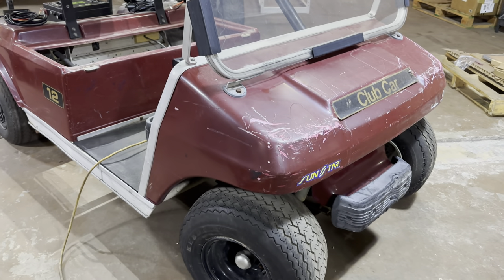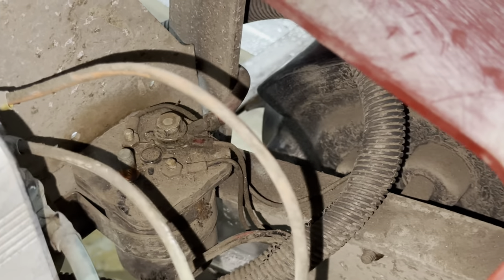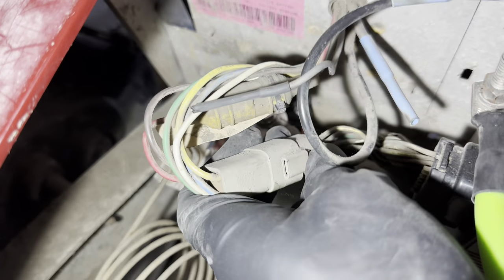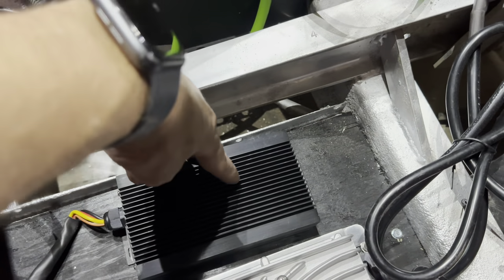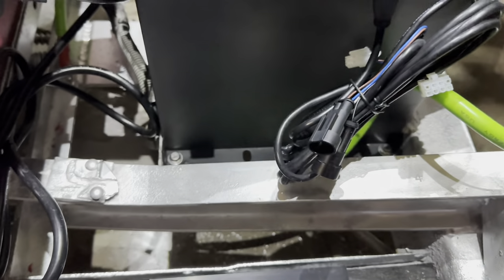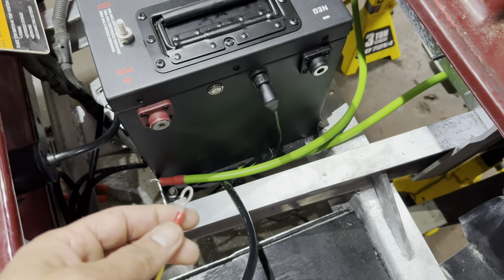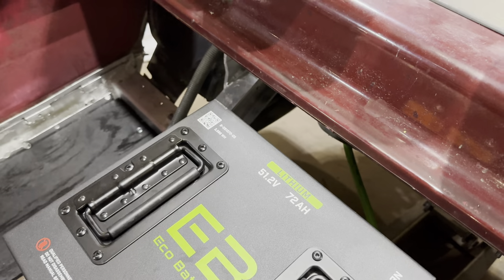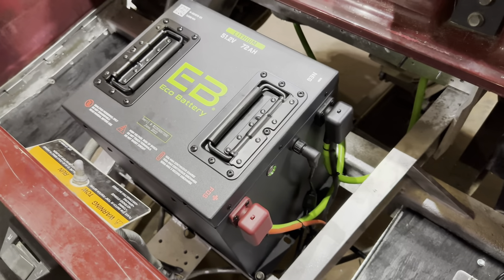Eco Battery 51.2v - 72ah Installation Video ~ 1999 Club Car DS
This is the installation video for Eco Battery’s 51.2v - 72ah LiFeP04 golf cart battery and installation bundle into a 1999 Club Car DS.

*NOTE - Eco updated the 51v charger. The small output wire with a red/black/yellow port must be plugged into EITHER of the 2 small dangling ports on the LCD wiring harness (near where it screws into the battery).

- Brief introduction
- Battery and installation bundle overview
- OBC bypass and solenoid replacement
- AC charge port replacement
- Charger and 12v reducer installation
- LCD screen installation
- Wiring harness and wire management
- Battery installation and mounting
- Connecting wiring to battery
- Charging battery
- Brief outro

Eco Battery 51.2v - 72ah Specs
51.2v
72ah
LiFeP04 Chemistry
600a peak discharge (3 seconds)
300a discharge for (10 seconds)
150a continuous discharge
74 lbs
Powder coated steel shell
IP67 rated
M8 Terminal hardware
Brass terminal type

Palmetto Battery Pros is a nationally top reviewed battery sales and service provider, check out our Google reviews. We assist our customers through the purchasing process, installation and throughout ownership.

Palmetto Battery Pros does not accept any responsibility or liable for any damages to equipment, damages to dwelling, damages to vehicles or any other type of damage as a result of topics covered in this video. Palmetto Battery Pros also accepts no liability for injuries or death to persons resulting from any topics covered in this video. Palmetto Battery Pros recommends a trained technician perform any battery maintenance on your vehicle.